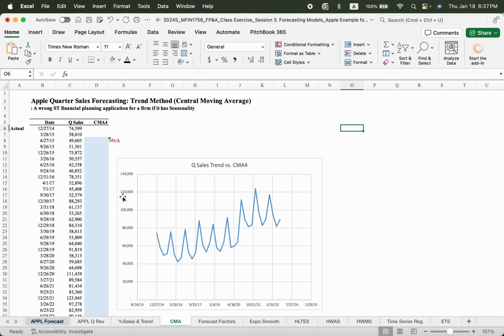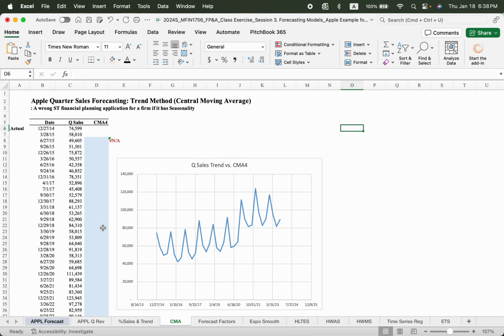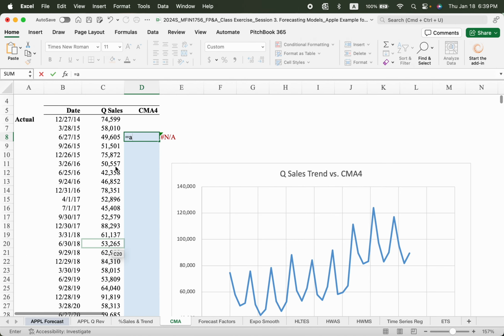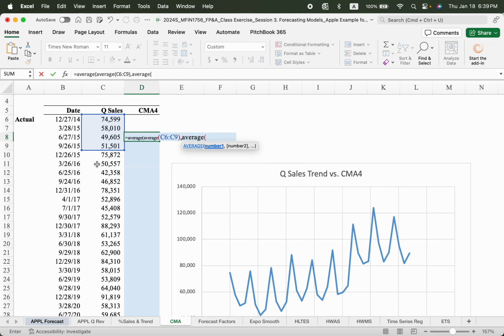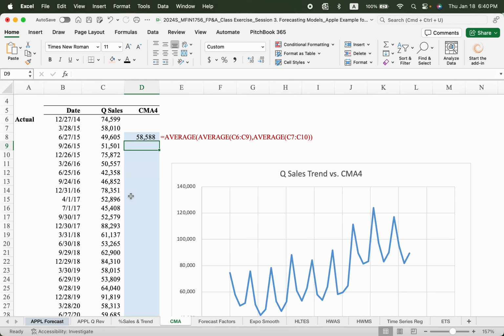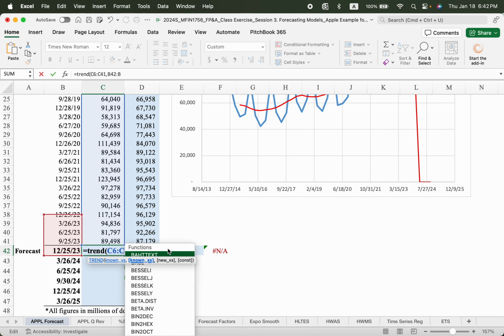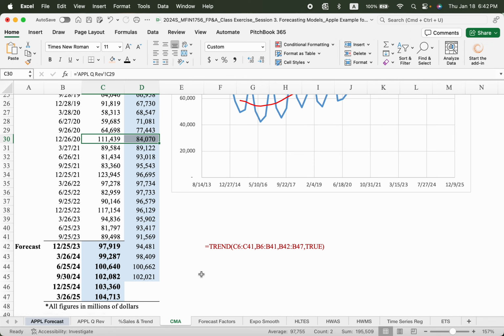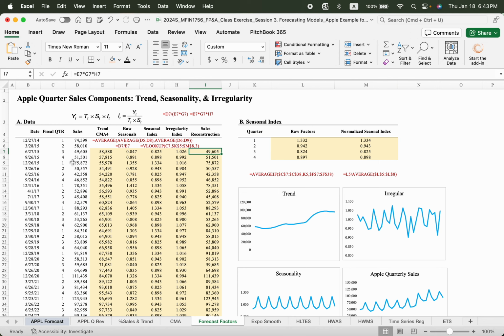Professor Paul Ahn_Forecasting Models_Centered Moving Average for Trend Analysis